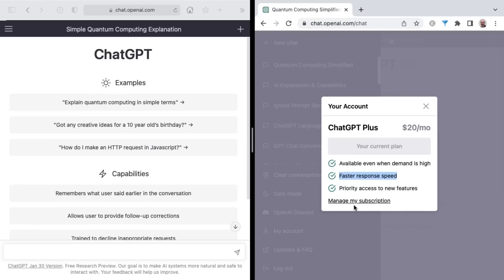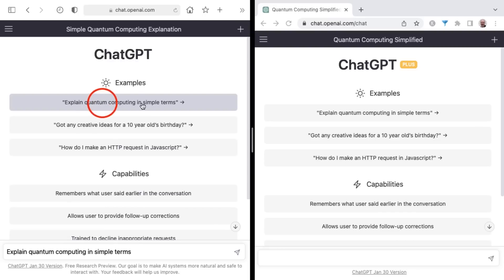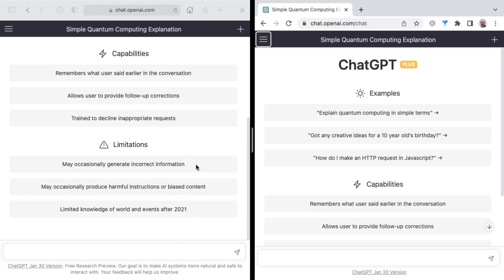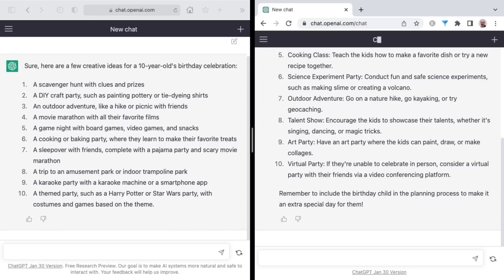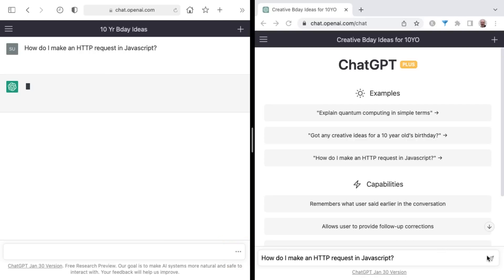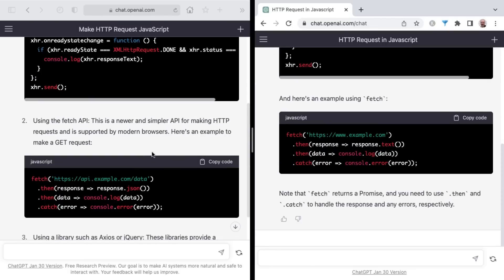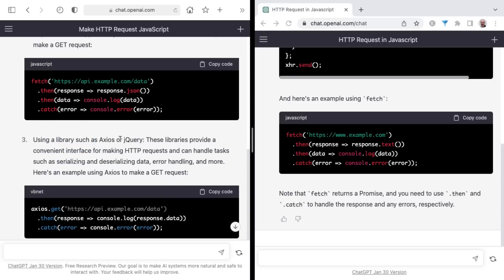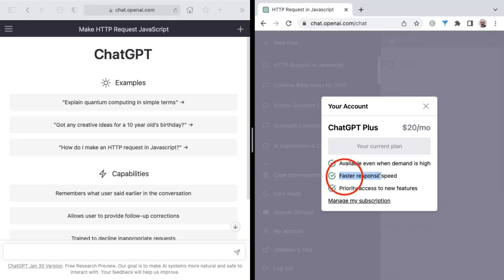ChatGPT vs ChatGPT PLUS Speed Test: Side-by-Side Comparison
Explore the differences between ChatGPT and ChatGPT Plus in this informative comparison video. The video highlights the speed, accuracy, and efficiency of both models and provides an overview of their key features. Gain a better understanding of these AI language models and make an informed decision on which one is best for your needs.